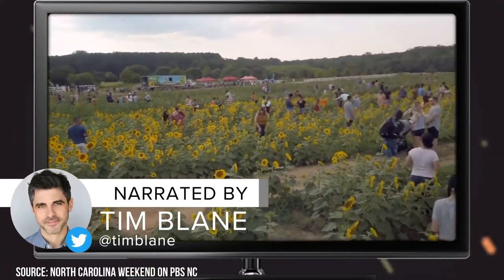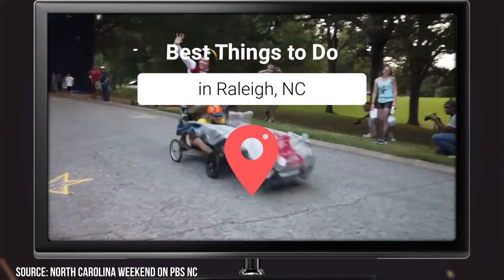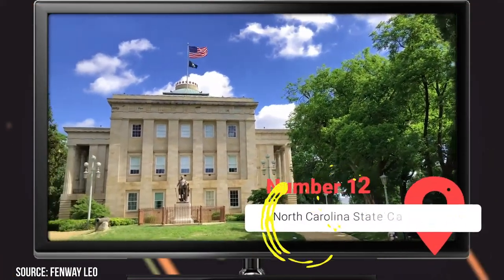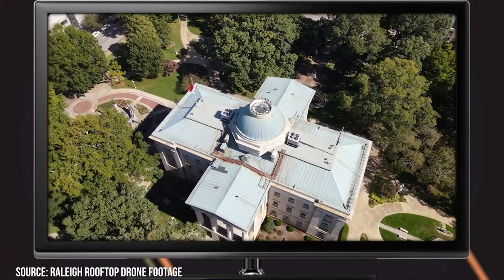Best Things to Do in Raleigh, NC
In this video, we're going to be highlighting some of the best attractions in Raleigh, the state capital of North Carolina. Raleigh, much like other cities of its size, is a booming metropolis that offers that big city vibe while staying true to its southern roots.

00:00 - Intro
00:30 - Pullen Park
01:14 - North Carolina Museum of Natural Sciences
01:58 - North Carolina Museum Of Art
02:40 - James B. Hunt Library
03:27 - Capital Area Greenway System
04:02 - North Carolina Museum Of History
04:32 - Hemlock Bluffs Nature Preserve
05:29 - JC Raulston Arboretum
05:58 - Marbles Kids Museum
06:28 - Yates Mill County Park
06:59 - Raleigh City Market
07:25 - North Carolina State Capital Building
08:10 - Dorothea Dix Park
08:38 - Mordecai Historical Park
09:15 - Contemporary Art Museum
09:39 - Frankie's Fun Park
10:07 - Outro

While the 'City Of Roots' has been historically a grossly underrated destination, it's quickly becoming a must-visit city in the United States. Raleigh is steeped in history, but it's also known for its youthful energy and eclectic community. It's also a city well-known for dishing out some of the best BBQ in the nation, but its culinary chops aren't exclusively limited to smoked meats. Raleigh is also home to numerous world-class restaurants and boasts a vibrant and lively nightlife.

Raleigh is also a very affordable place to visit or live. And even though Raleigh isn't known for being that big of a tourist destination, that doesn't mean that there aren't plenty of interesting and entertaining things to do and sights to see there. We'll cover 13 of these attractions in this video.